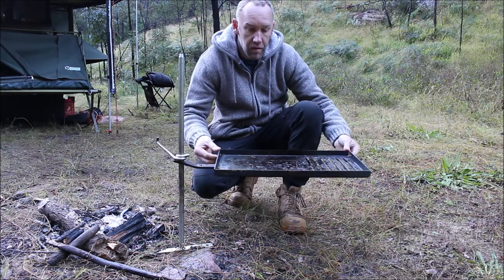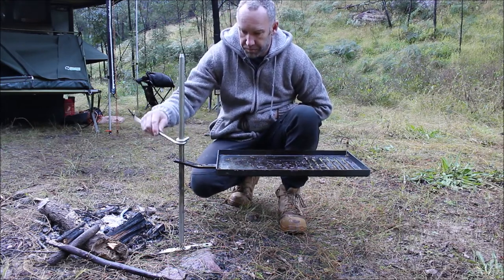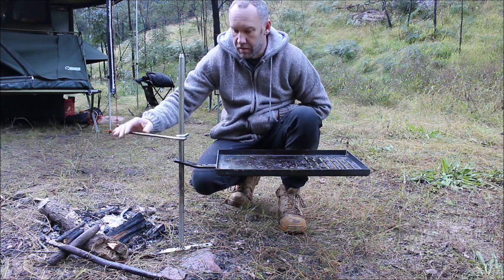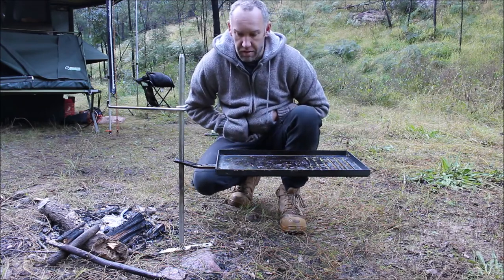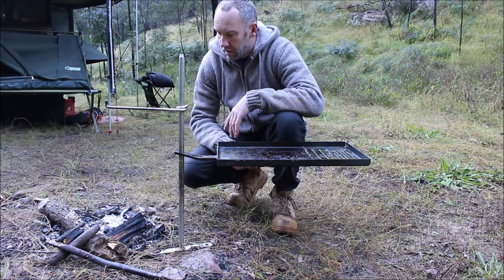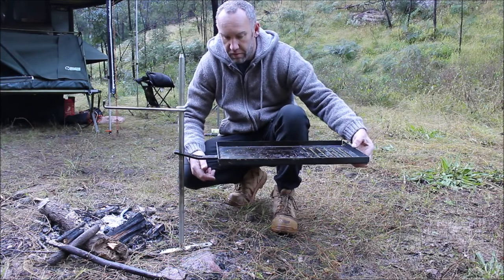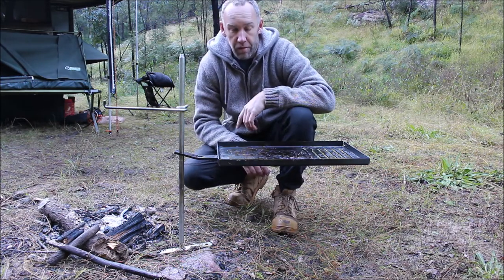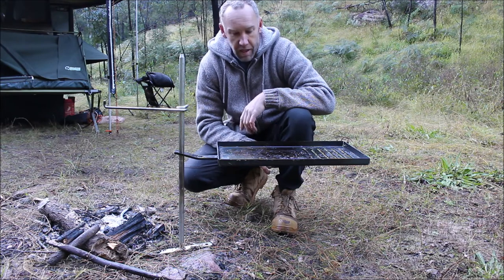Hillbilly Camping Hot Plate For Cook stand Review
Hillbilly Camping Hot Plate For Cookstand Review,
You Need This For Your Next Camping Trip.

Do you want a real camping experience while camping?
Then see what you need for your next camping trip.
At home in your back yard or out in the bush, you can use it anywhere.

How about supporting our channel by buying us a beer👍😁💕

East Coast Explorers 4x4.

This is an unpaid review, We (eastcoastexplorers4x4) paid for this product.

Hotplate.
Hotplate Bag.

My name is Liam and here at East Coast Explorers 4x4, we share or videos for 4wd tips, trips and day outs, camping tips and trips, and also reviews on the products we use.